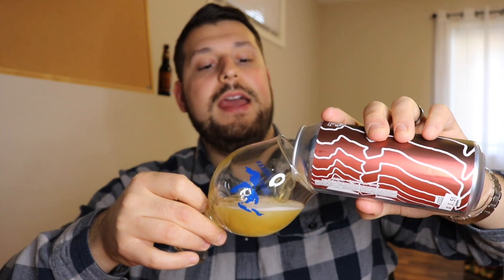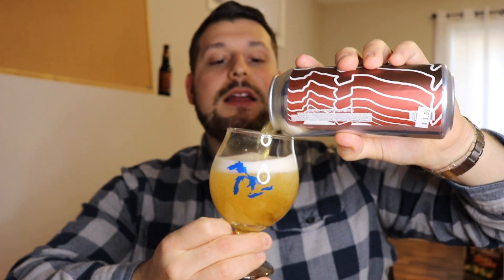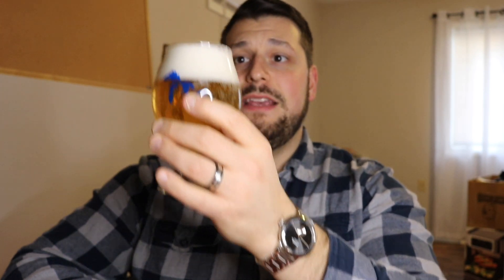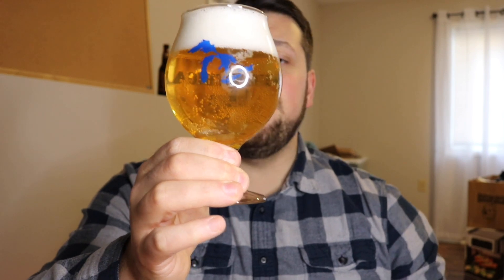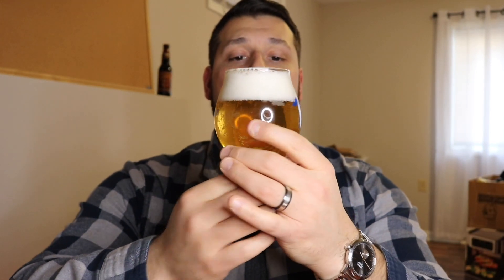Transient Artisan Ales|”Rye Lagger” Review|Helles Style Lager (with a kick)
Today, im breaking down some more Michigan goodness from Transient! This is a 4% Helles style lager with rye. Tasty is an understatement!

Cheers!

“Pourmichiganbeer”